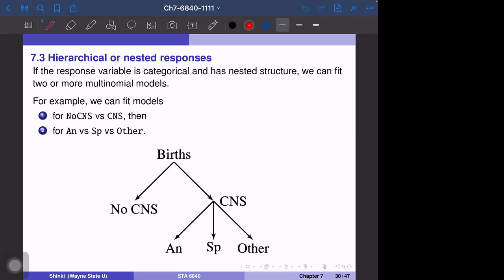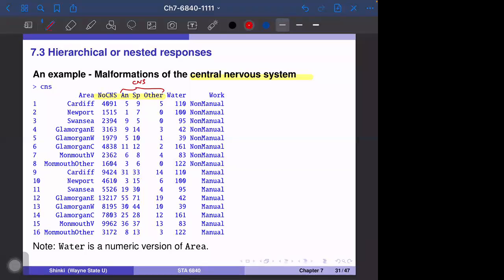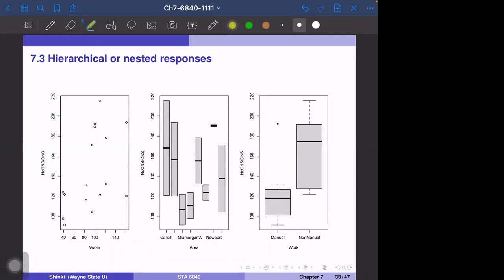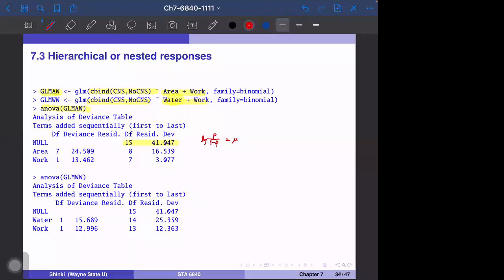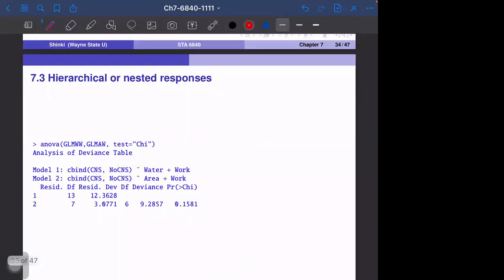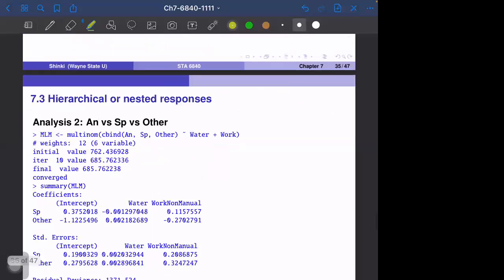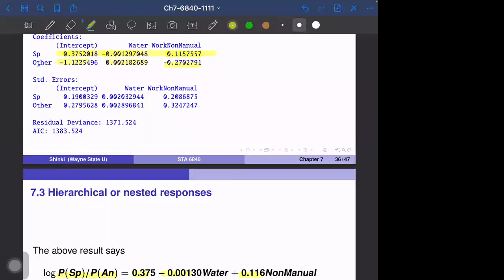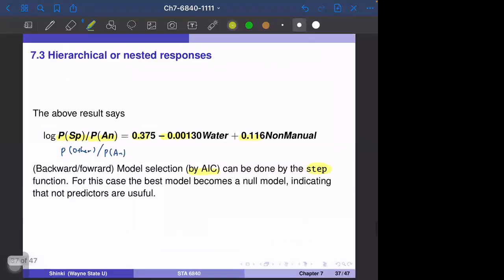6840-11-11-1: Ch.7.3 - Hierarchical or nested responses